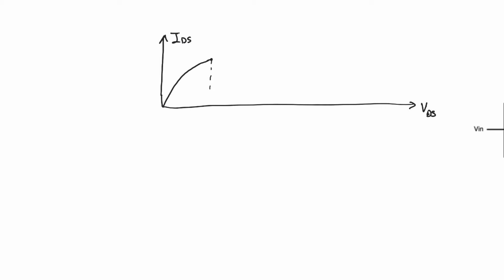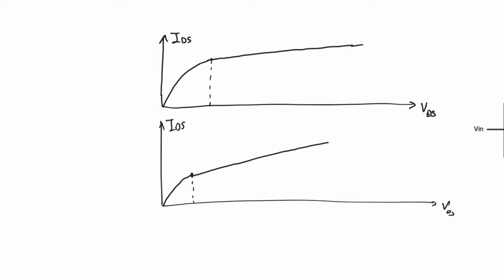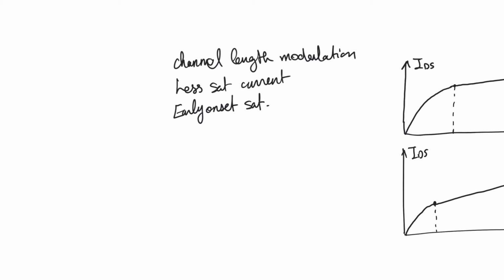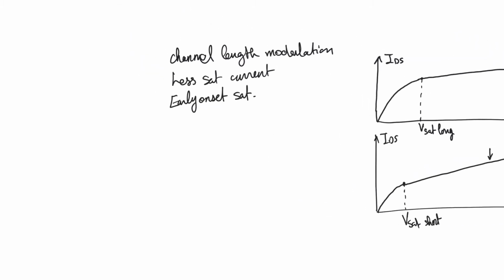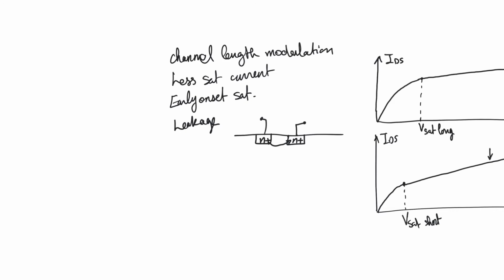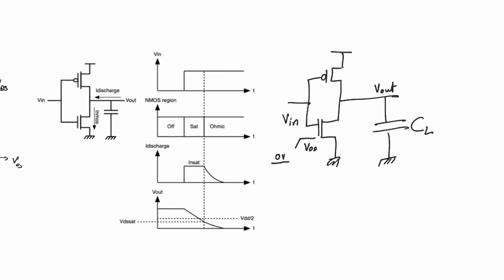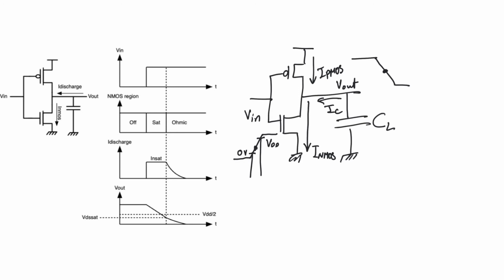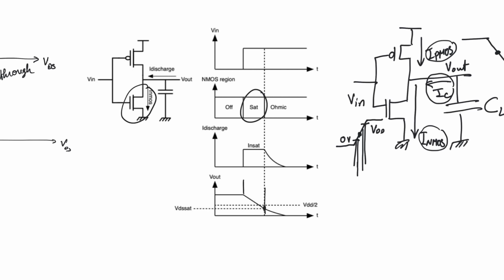10.19. Impact on CMOS circuits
Short channel effects in MOSFET seem to be deep, diverse, and fundamental. This will definitely have an impact on design decisions and techniques for CMOS circuits. While a lot of the results we concluded in modules 3 through 6 are still valid, others need to be modified.